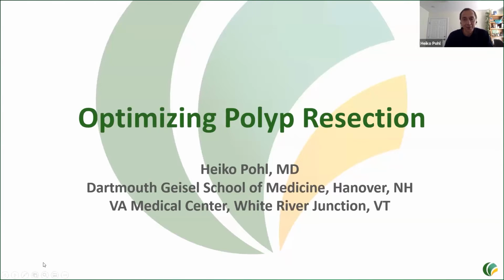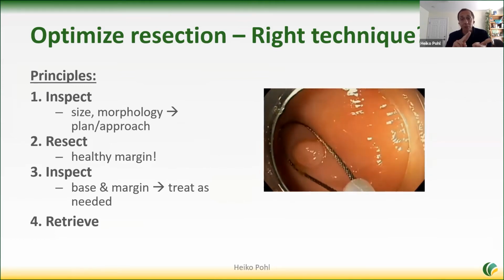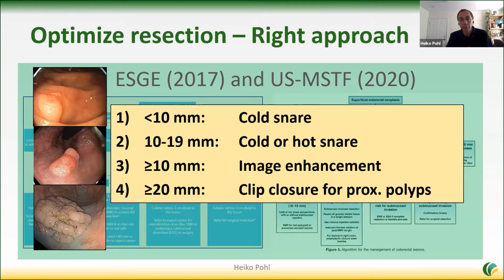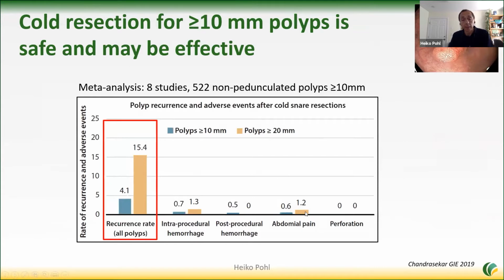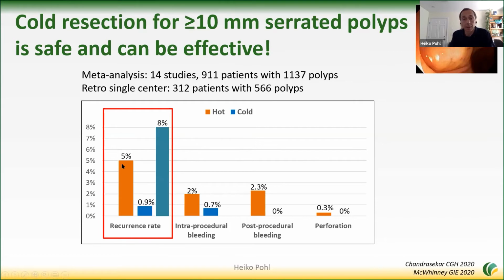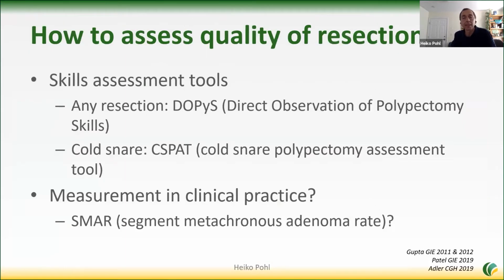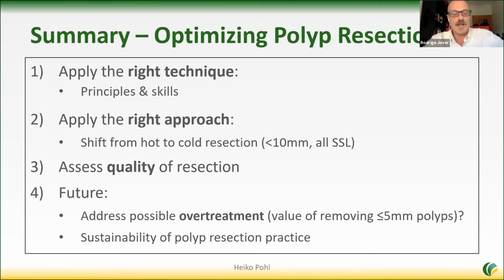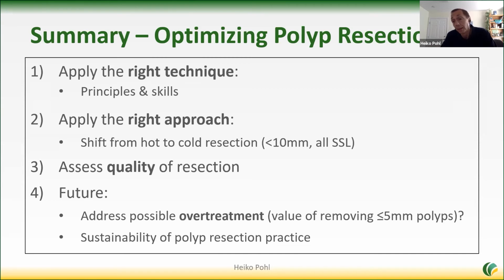Heiko Pohl: Optimizing polyp resection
Presentation by Heiko Pohl

Event organized by WEO's Colorectal Cancer Screening Committee: Plenary Meeting on October 9, 2020.